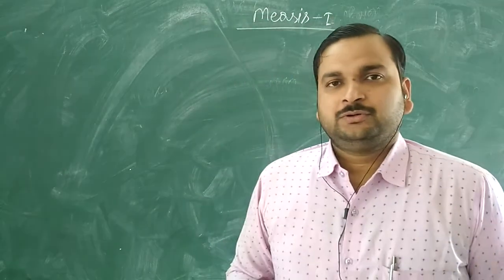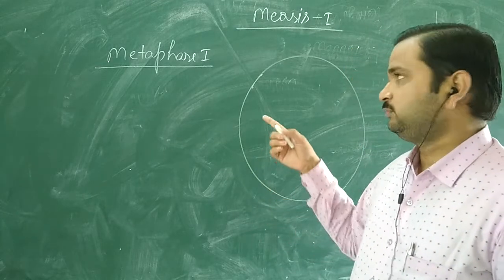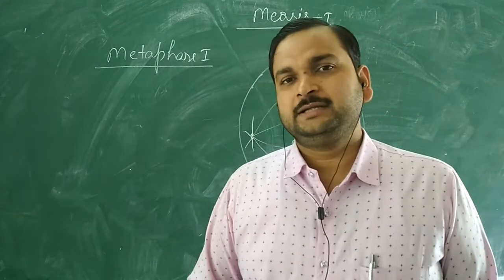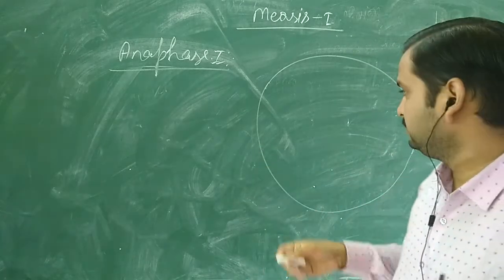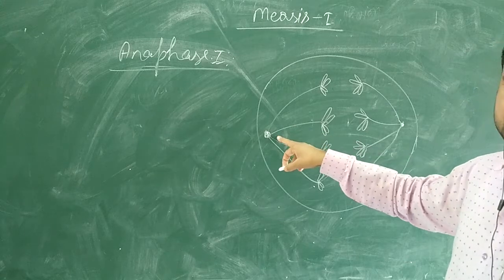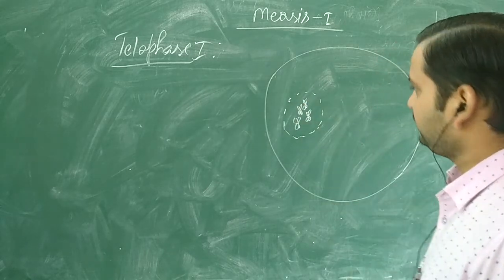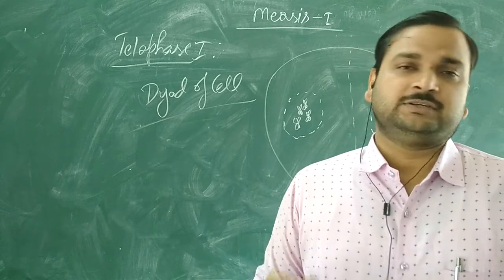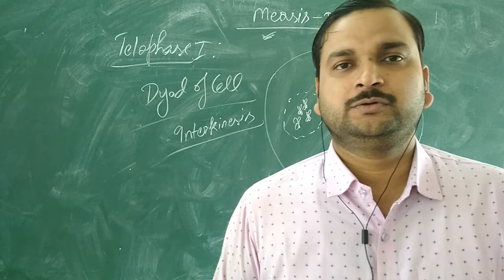Class 11 Ch 10 Part 8 Meiosis 1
Meiosis 1